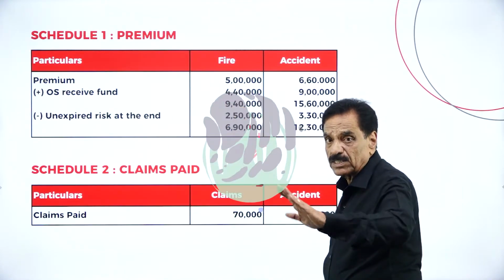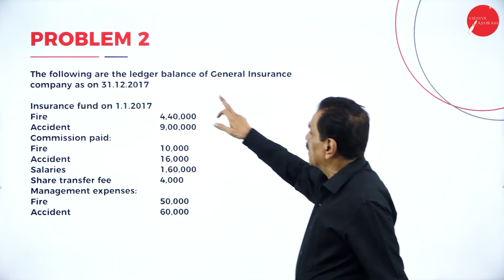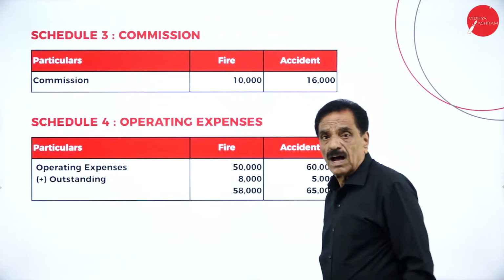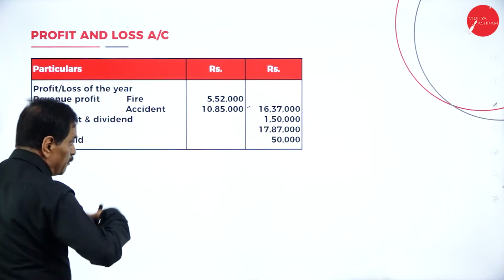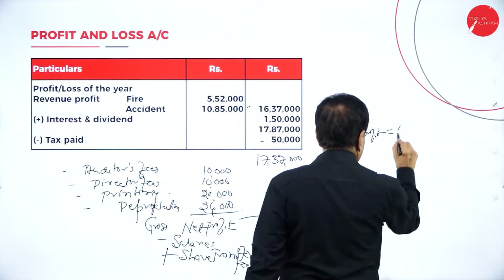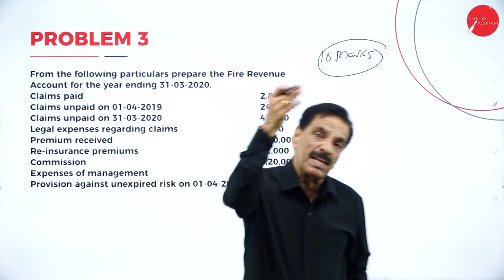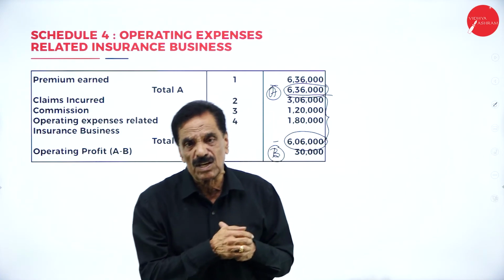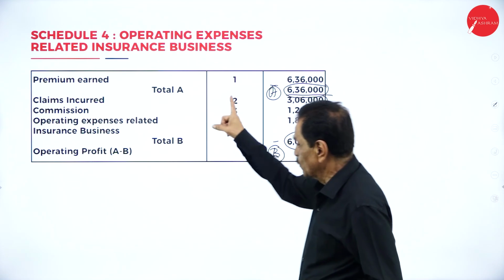DAY 02 | CORPORATE ACCOUNTING II | IV SEM | B.COM | ACCOUNTING FOR GENERAL INSURANCE COMPANIES | L2